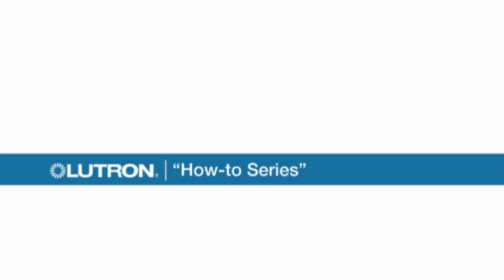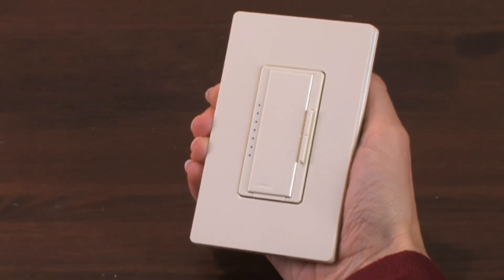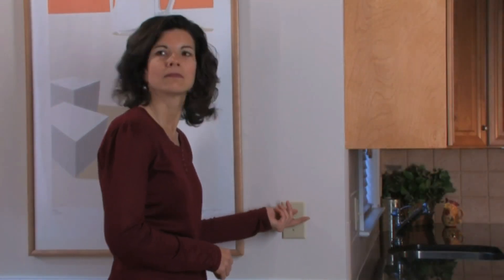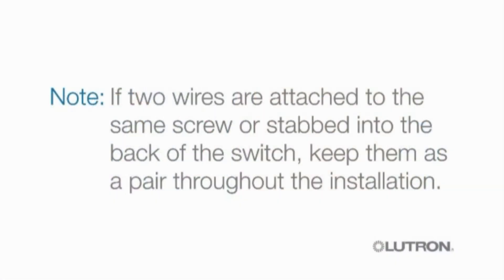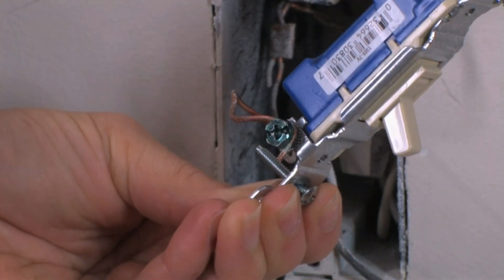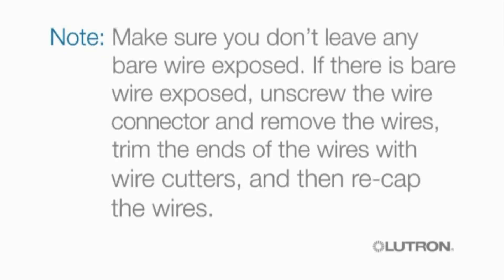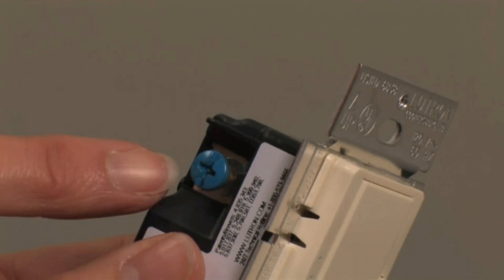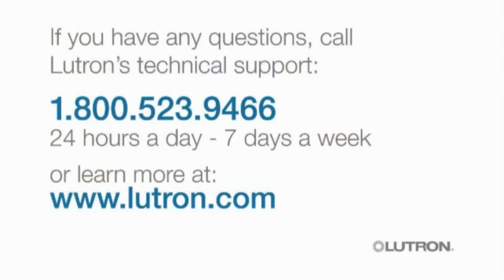Lutron Maestro Single Pole - WestsideWholesale.com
for ordering information. We offer same day shipping on all Lutron Products!

The Maestro® Dual Dimmer is a great replacement for stacked switches commonly found in kitchens and bathrooms. It combines the function of two dimmers in one control, but is still packed with all of Maestro's smart features. The easy-to-operate tap switch turns lights on/off to your favorite light level or tap twice for full on. Press, hold and release the switch for delayed fade-to-off. Delayed fade-to-off gives you 10-60 seconds to leave the room or get into bed before the lights go out. Adjust the light level for any activity using the rocker. LEDs display the light level and glow softly in the dark, so you can easily find the control. Coordinating Claro® wallplates purchased separately.